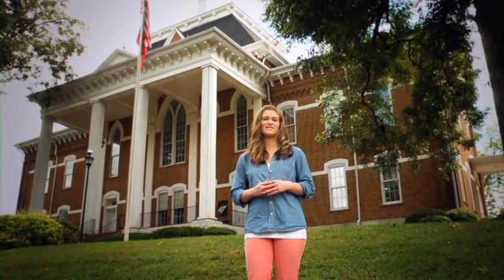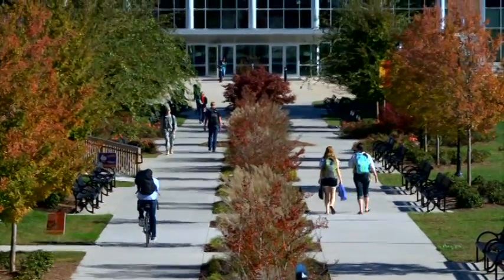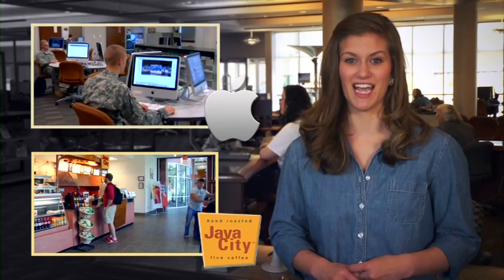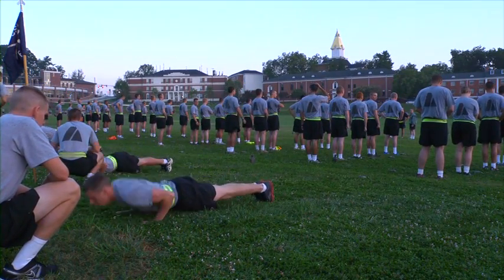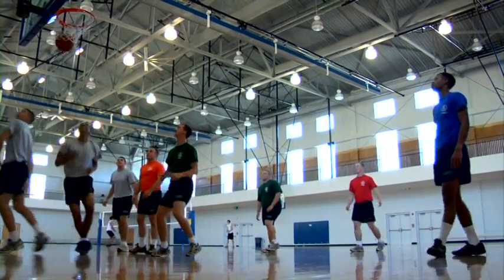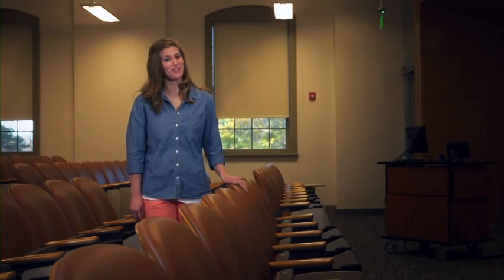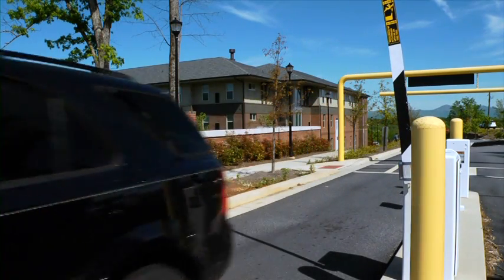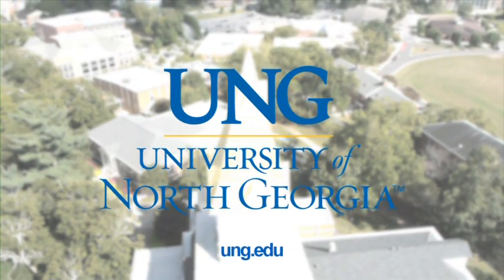UNG-Dahlonega Campus Tour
Take a look around the UNG-Dahlonega campus with Kasi. Explore what all UNG has to offer you! If you think the campus looks great here, come visit it in person! Go to our website to schedule your next tour!